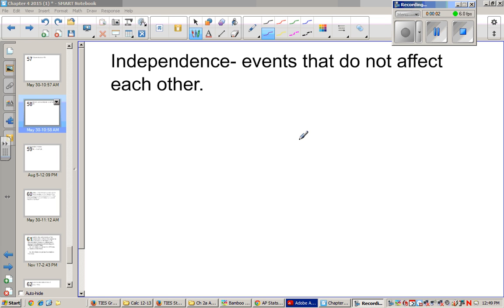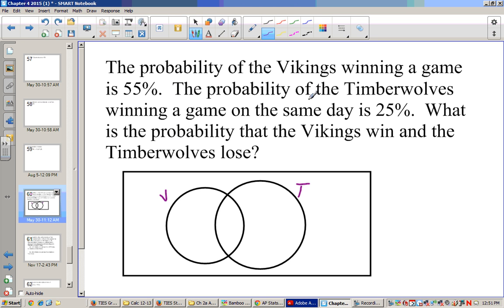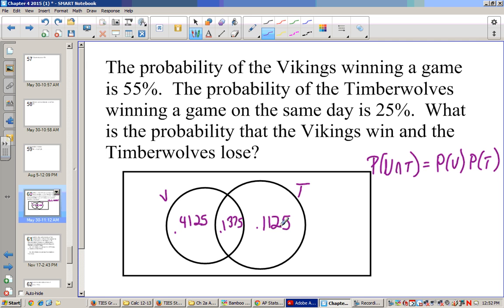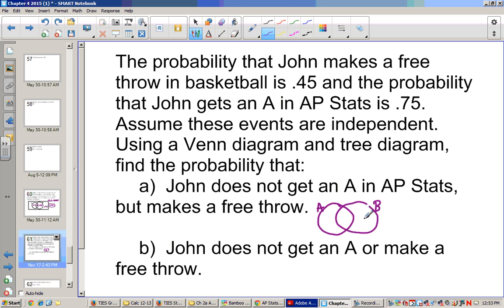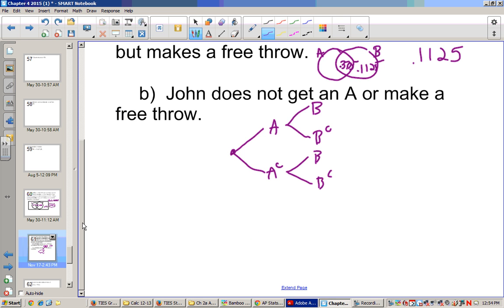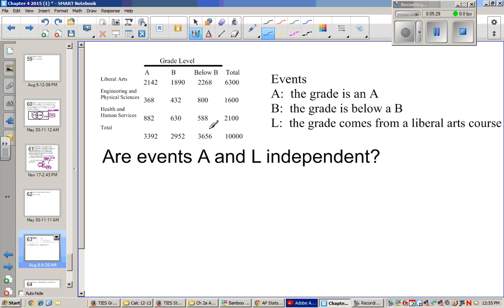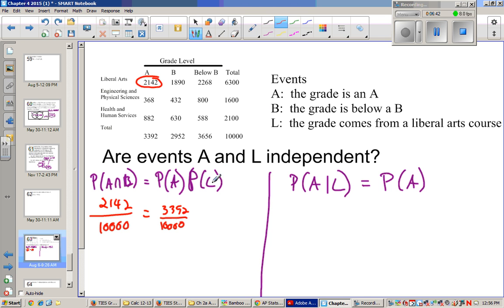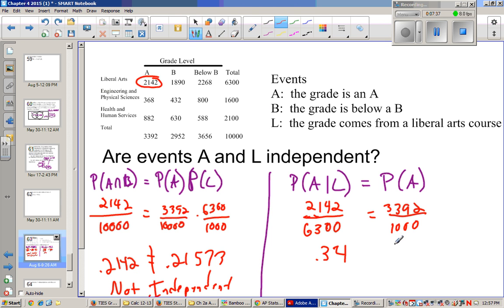AP Stats Video 9 Independence